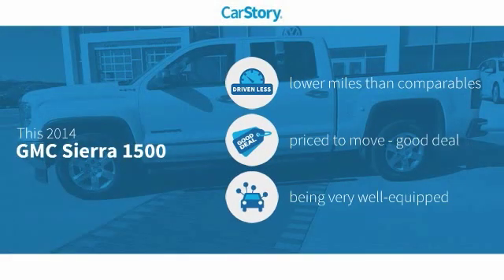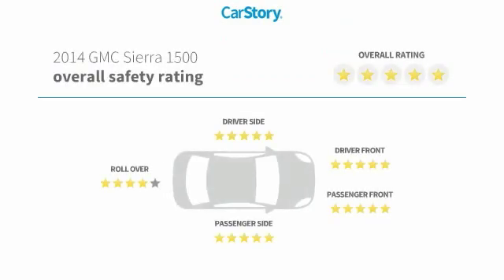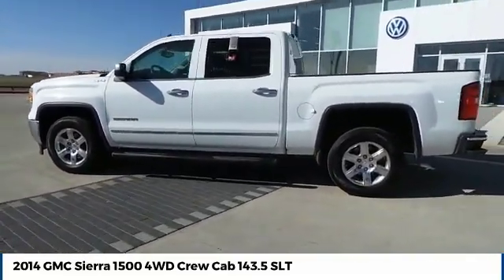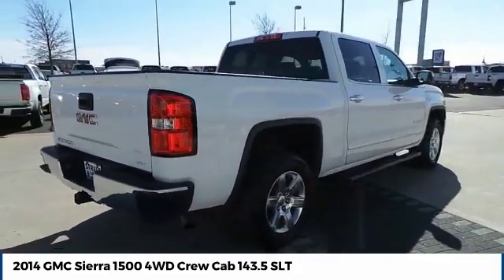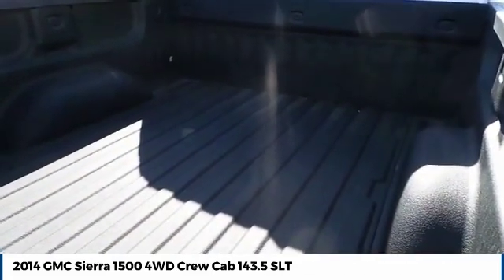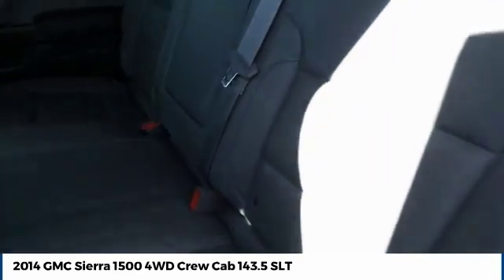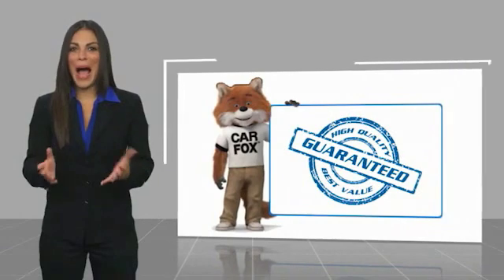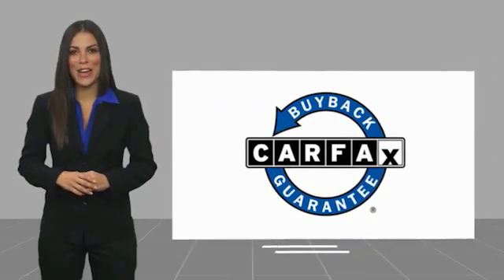2014 GMC Sierra 1500 Amarillo Texas PB1107C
2014 GMC Sierra 1500 4WD Crew Cab 143.5 SLT

Street Volkswagen
8707 Pilgrim Drive

NOTITLE